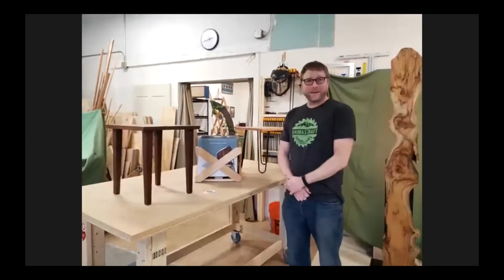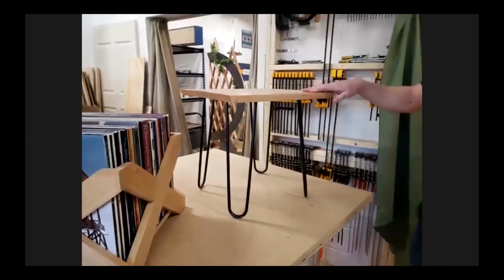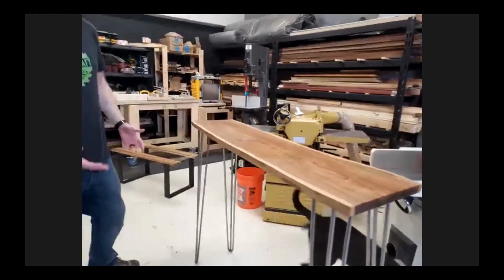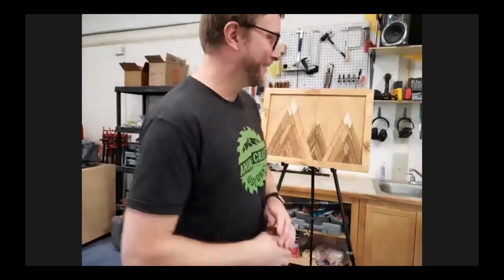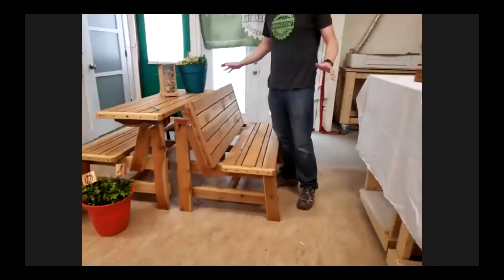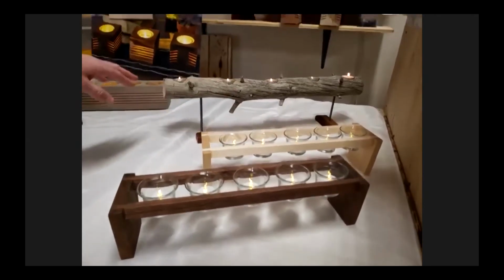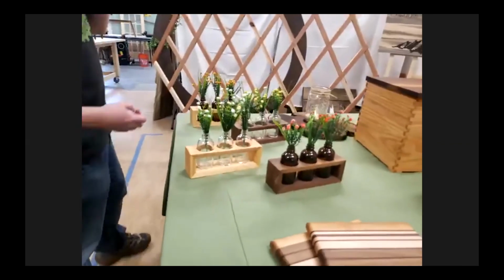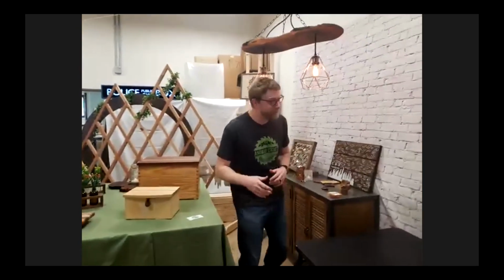Animas Craft Woodworks-2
SLVoices Virtual Vendor & Business Expo. Noah Arvidson, owner of Animas Craft Woodworks in Durango, Colorado is back for a second video. Follow along with Noah as he takes you on a virtual tour of his wood shop and shows you many of the fine products he crafts by hand.